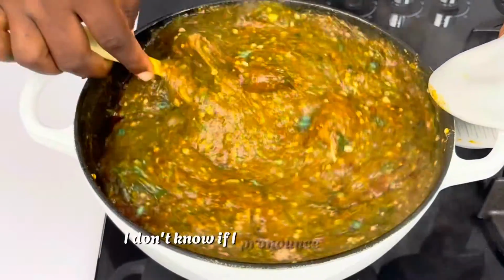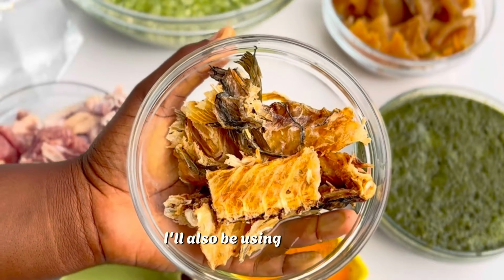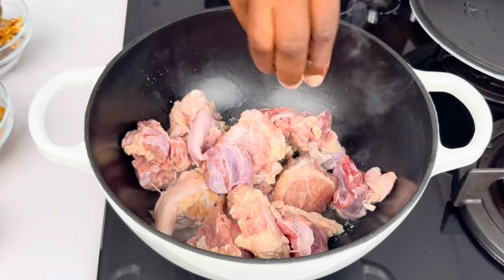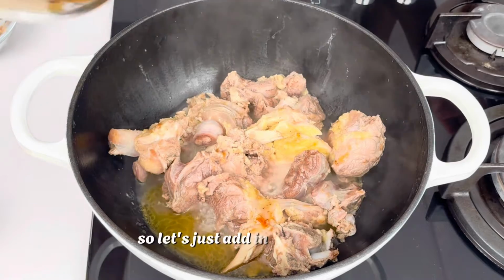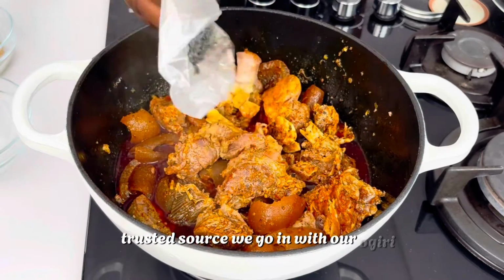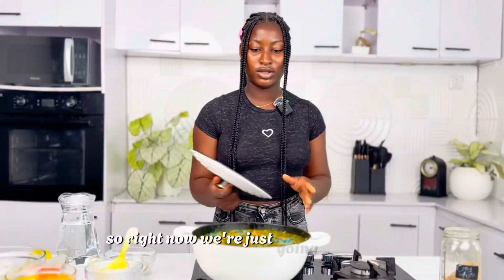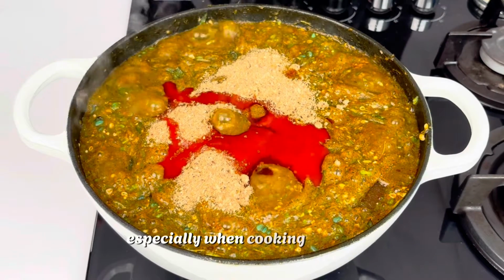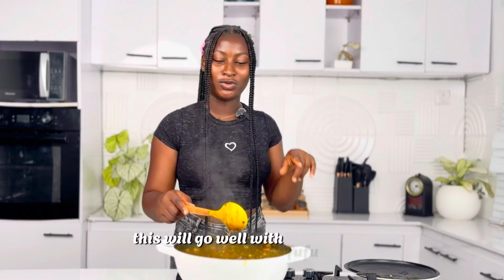OTONG SOUP | A combination of Okro soup and Afang soup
My friends I’m so happy to be able to put this together for you and I hope this is helpful ❤️
This is how to make very delicious Otongsoup, A variant of okrosoup and afangsoup that requires combination of both!
This recipe is concised and very explanatory